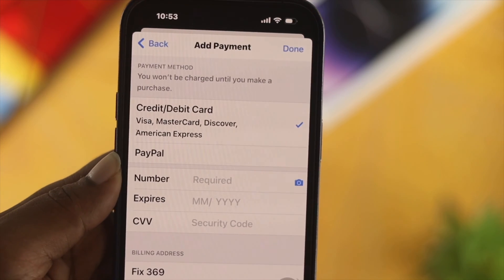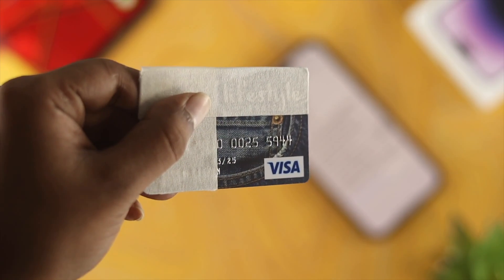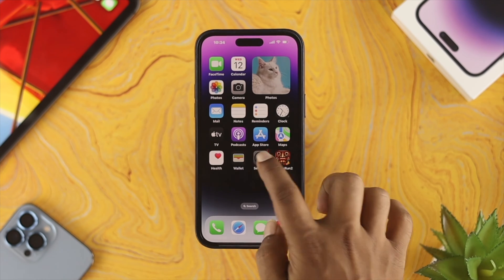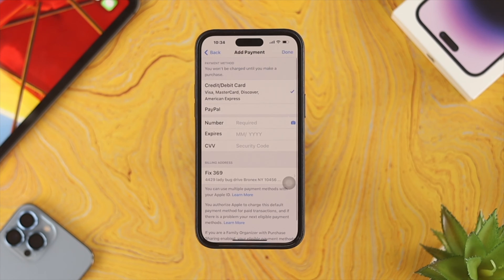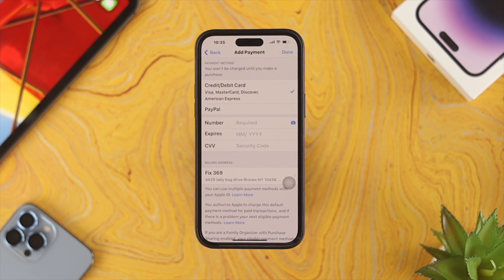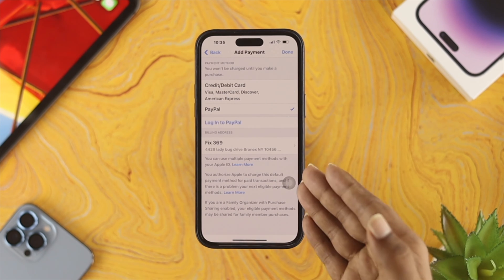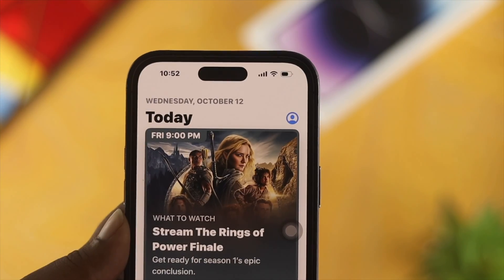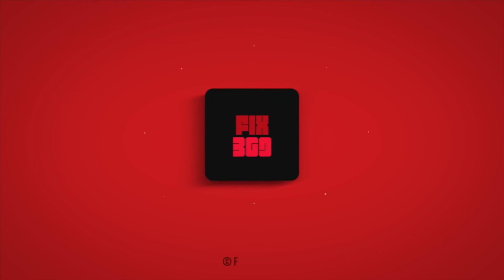How to Add Payment Method in Apple ID! [Change Payment Method]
Want to switch your Apple ID Payment method from Debit/ Credit card to PayPal. Want to add a payment method to purchase paid services? Here is the easy step-by-step process to remove the previous payment information and add a new payment method to your iCloud Account.

We will also show you how to change your Apple ID Payment method from Card to PayPal or Vice Versa.

0:00 Video Overview
0:23 Change Payment Method